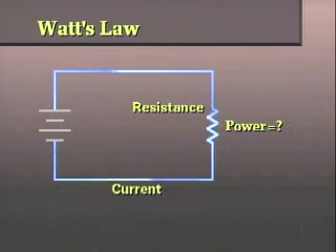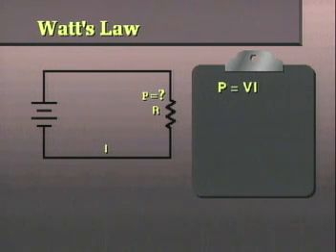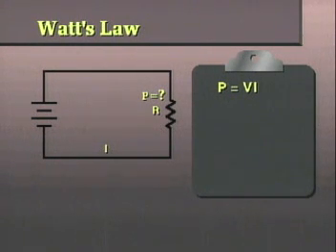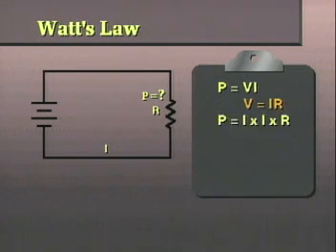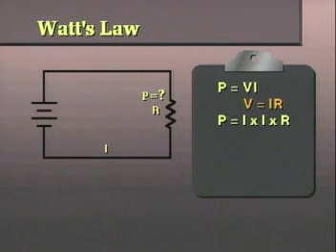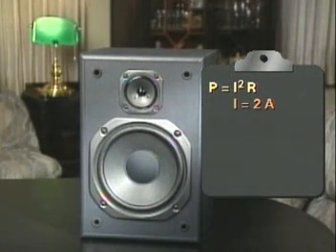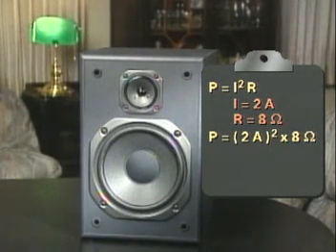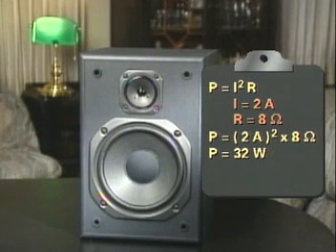DC Electronics Theory Lesson 6 Segment 4C - Watt's Law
Segment 4C of Theory Lesson 6 covers Watt's Law, P=I2 xR.  This lesson is preceded by DC Theory Lesson 6 Segment 4A and followed by Segment 4B.

DCT6S4C.MPG